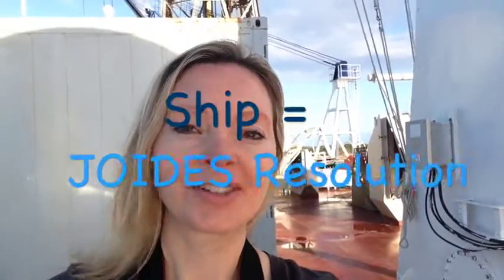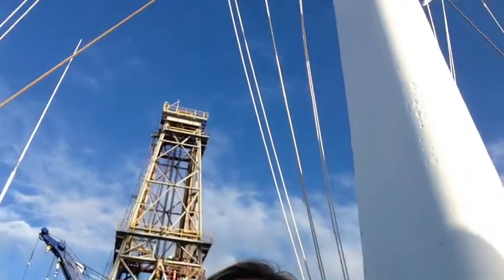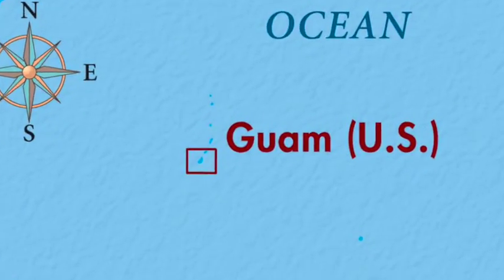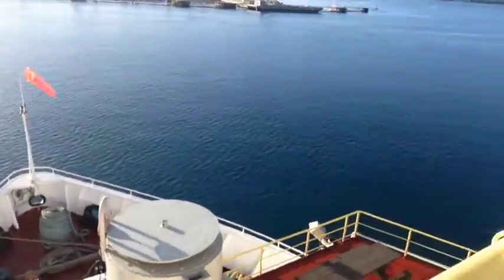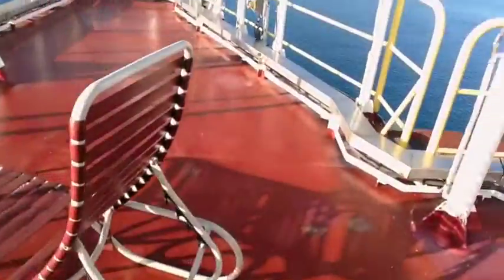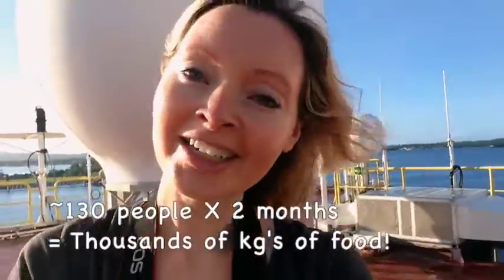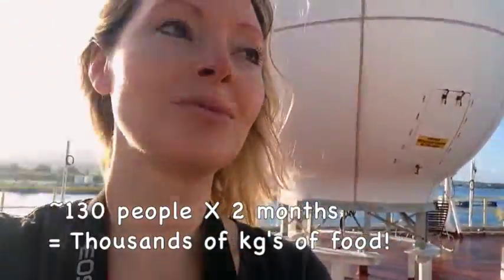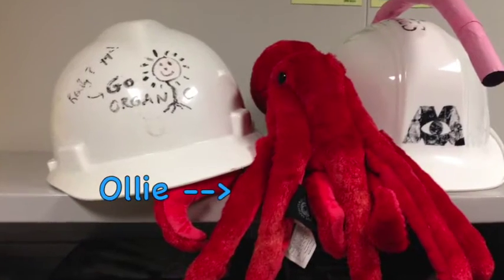Expedition 366 Video Diary 1: A First Look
Welcome to Expedition 366, traveling to the Mariana forearc to study underwater mud volcanoes! In these video diaries I'll show you what its like to live on a ship for two months, and feature some of the interesting people, activities, and areas of the ship. Hope you'll follow along!